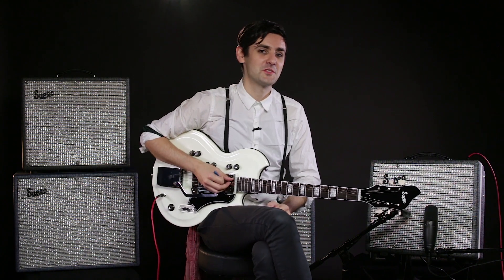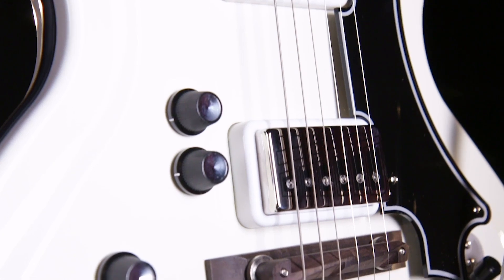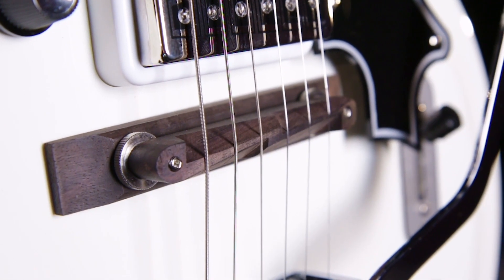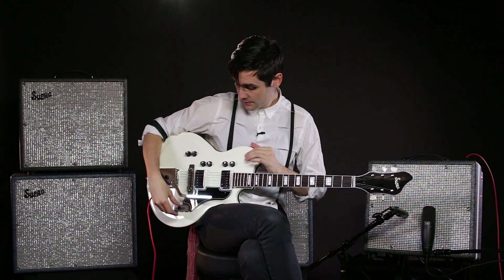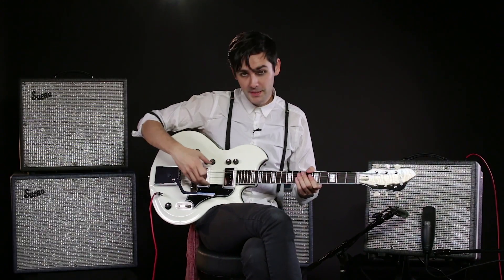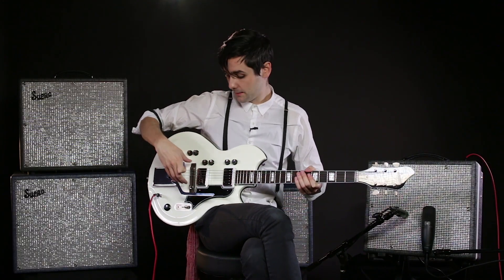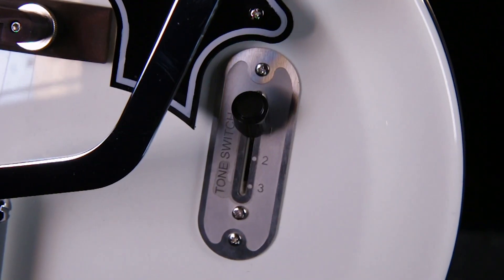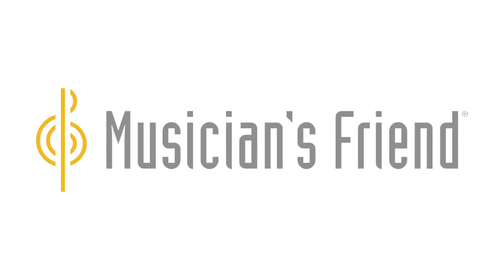Supro Martinique Deluxe Electric Guitar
The Martinique Deluxe is a reproduction of the top-of-the-line, piezo- and vibrato bar-equipped fiberglass Supro electric guitar that was manufactured in the early 1960s. The Martinique reissue mates a chambered mahogany back with a newly-developed, composite “Acousti-glass” top. This updated construction preserves the instrument’s Art Deco aesthetics as well as the signature blend of piezo and magnetic pickups, while improving its semi-hollow acoustic resonance and tuning stability.

The Martinique’s vintage-correct tuners, vibrato bar and adjustable, piezo-equipped rosewood bridge are joined by a faithful replica of the legendary Vistatone pickup to bring you a fully realized and worthy reissue of this classic Supro guitar. The Vistatone pickups found in the Supro Martinique are a reproduction of the groundbreaking, single coil design developed for Valco by Ralph Keller in the early 1950s. The Vistatone pickup is cited as prior art in Seth Lover’s PAF patent and is found in many of the most desirable vintage Supro models.

The Supro Martinique is acoustically loud—and this voice translates through the bridge-mounted piezo pickup, which can be used independently or blended with the magnetic Vistatone pickups using a 50’s- wired master volume. This allows for precision volume control without disturbing the blend of the piezo and magnetic pickups. With its wide body and arsenal of vintage pickups, the Martinique is more versatile and potent than any other Supro guitar model. The neck pickup sounds huge and wooly, while the bridge pickup has an unmistakable midrange growl that is downright dirty. Blending these sounds with the piezo bridge output creates tones unlike any other instrument on the market. Our semi-hollow recipe of an Acousti-glass top and mahogany body retains the unique sonic characteristics of the original piezo-equipped Supro Martinique guitar while providing today’s musicians with a lightweight, highly playable instrument that stays in tune and is easy to maintain.

The Martinique guitar and its relatives in the Americana Series of Supro electric guitars were designed by Trevor Wilkinson and David Koltai to capture the spirit and sound of the Art Deco-influenced, historic line of Supro instruments.